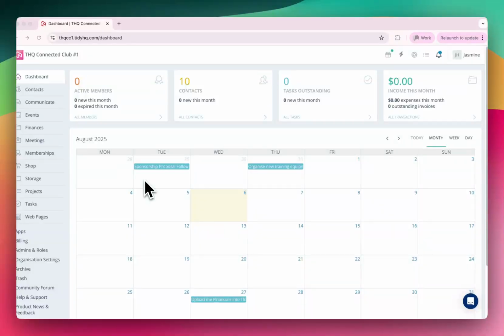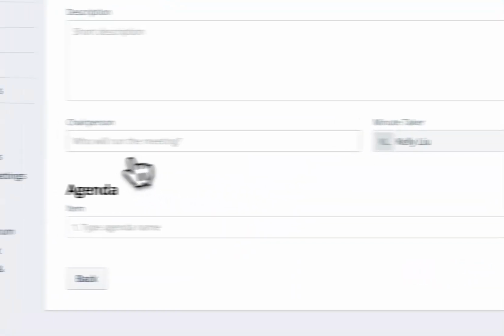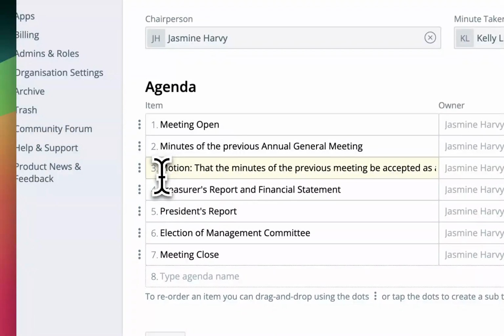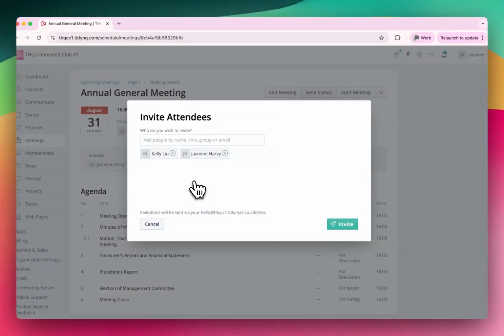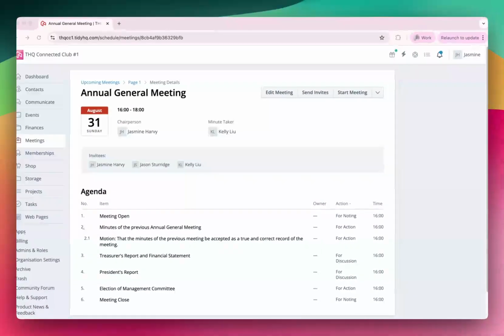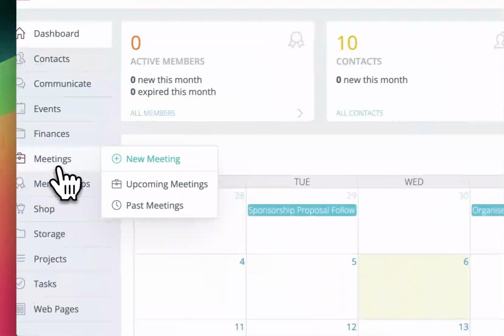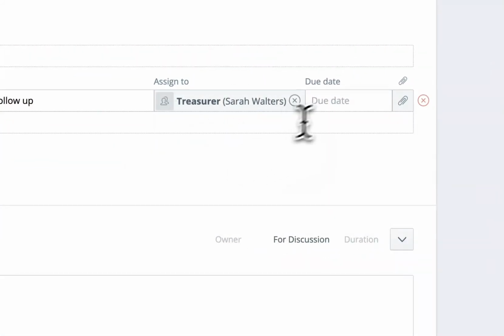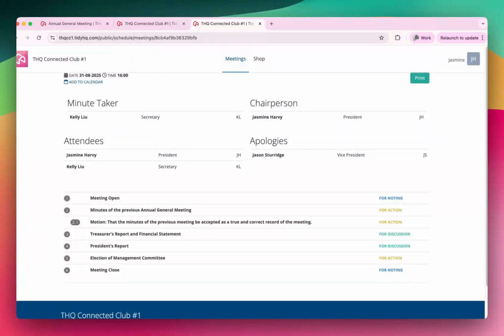Meetings: How to Set Up an AGM (Annual General Meeting) for Your Club in Under 10 Minutes ⠞ TidyHQ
Running an AGM doesn’t have to be stressful. In this quick step-by-step guide, we’ll show you how to create and manage your club’s Annual General Meeting (AGM) using TidyHQ’s Meetings tool.

Chapters
00:00 Introduction
00:43 Access to App
01:00 Create a Meeting
01:45 Add Agenda Items
02:22 Change order of Agenda Items
02:40 Create Agenda Sub-topic
03:00 Select Type for Agenda Item
03:20 Add Attachments
03:34 Send Invites
05:35 Create a Public Link
06:45 Meeting Minutes
7:30 Create Tasks from the Meeting
08:11 Share Meeting Minutes